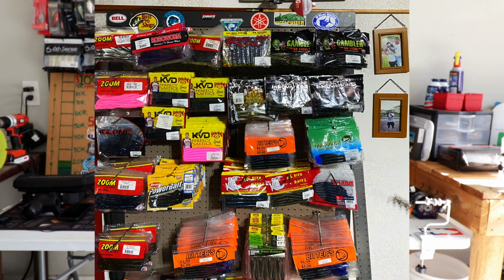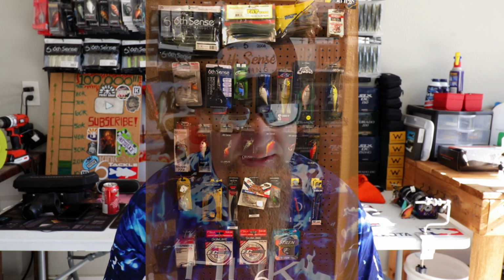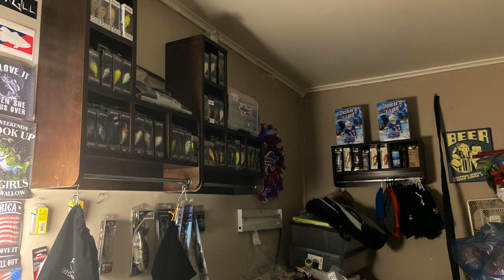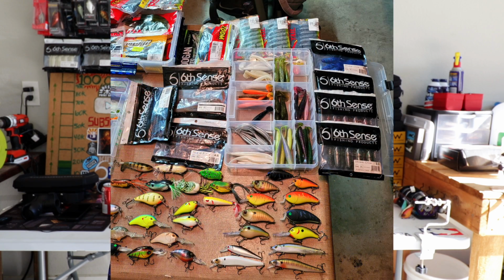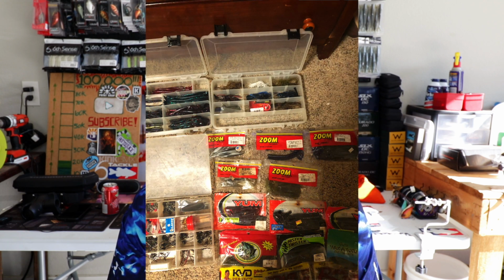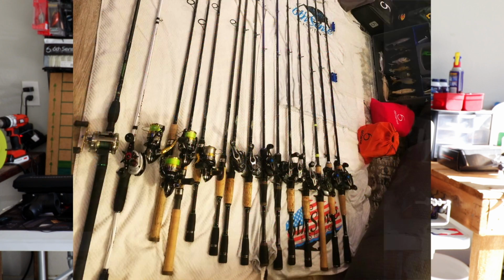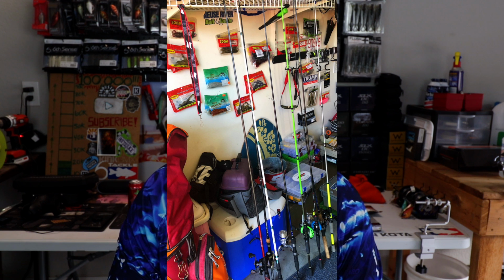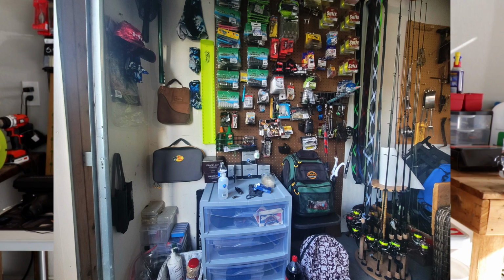BAIT VORTEX!!! Tackle Wall Tuesday Episode 5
My Fishing Reels:
Shimano Curado 70 MGL
Shimano Curado K 200
Shimano Scorpion DC